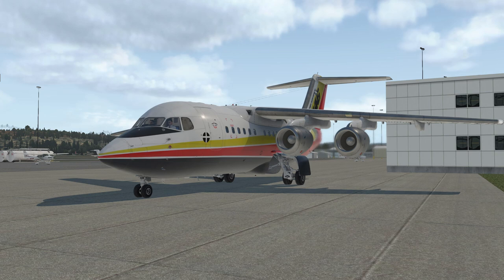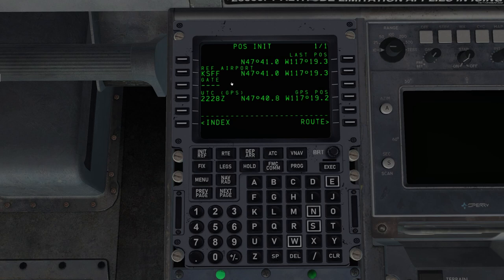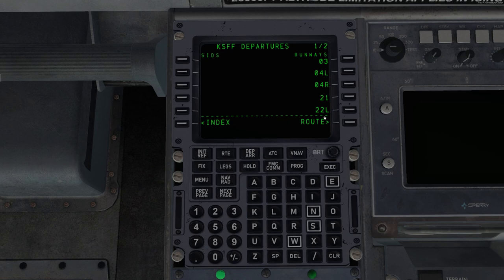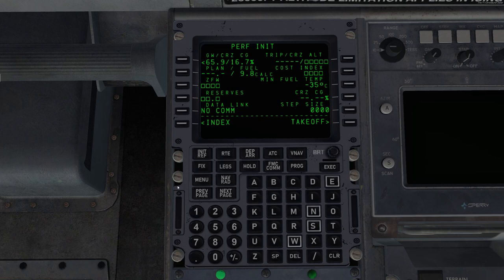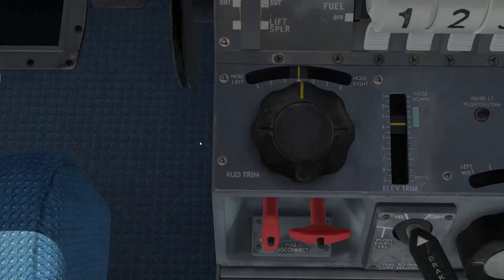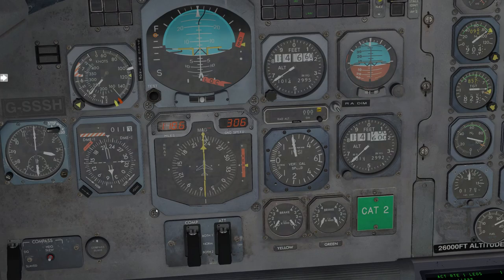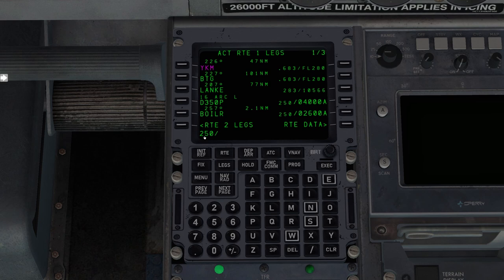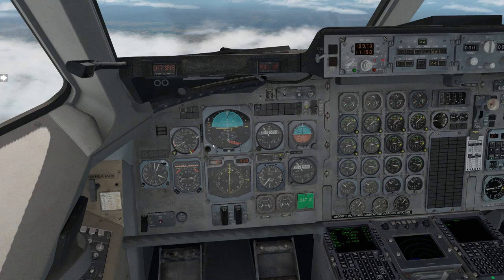JustFlight BAe-146 v1.2 for X-Plane 11, Basic Tutorial for the Custom UFMC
In the sixth video in my tutorial series for the BAe-146 for X-Plane 11 by JustFlight and Thranda Design we look at the basic functions of the new custom UFMC included in v1.2.

The UFMC provides additional detail compared to X-Plane's default FMC, including performance and functions tailored specifically to the BAe-146.  We look at how to set up a flight in the UFMC, some in-flight examples of re-routing, adding speed and altitude restrictions, and using VNAV to control the descent.

v1.2 of the BAe-146 is available now!  It can be found on JustFlight's website and on X-Plane.org:

Timestamps in the video:
00:00 - Intro
00:16 - FMC options
01:38 - FMC setup and entering a flight plan
10:22 - Enroute operations and modifying a route
13:13 - Entering speed and altitude restrictions
15:28 - VNAV descent
16:13 - Thanks for watching!
16:45 - "Waiting for the 'Recording' banner to go away" by NoJoe